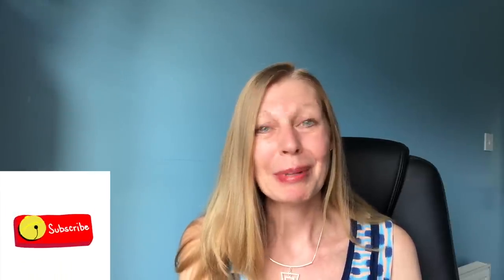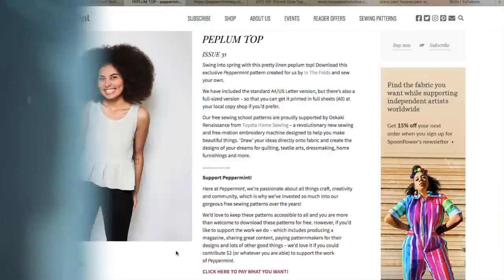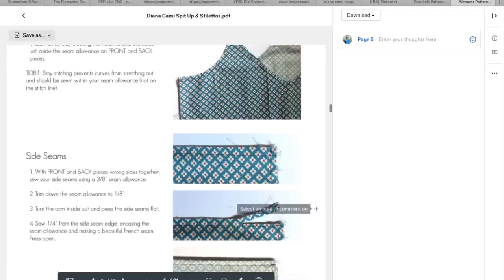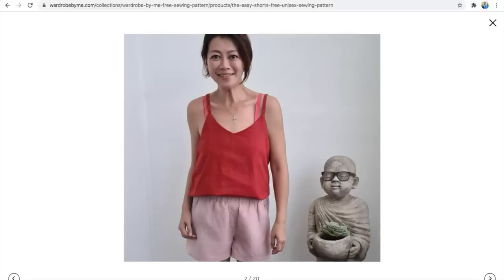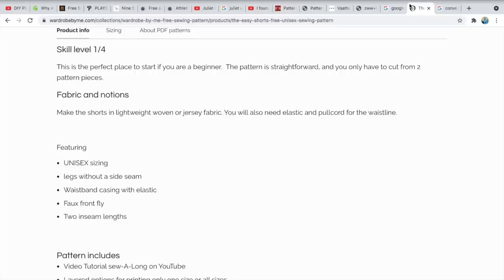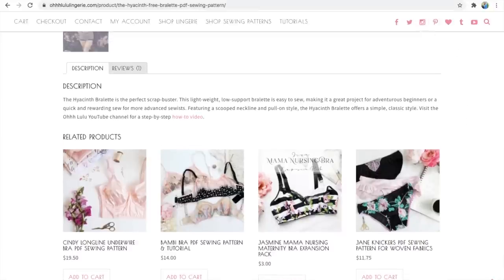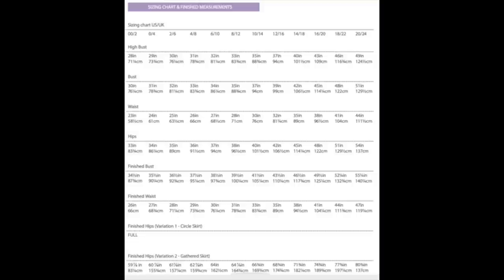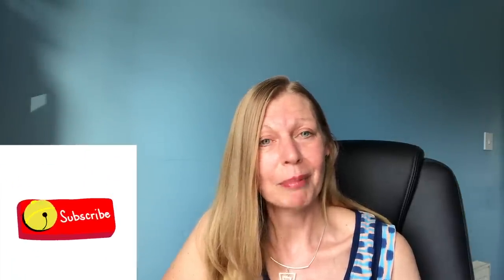10 Free 1 Metre Sewing Patterns || Frugal Friday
Have you only got 1 metre of fabric? I've got 10 great FREE patterns plus lots of hints & tips to get the most out of your fabric & sew up a garment with 1 metre, along with a few discounts.
This is Day 84 of 100 days of sewing & part of a series looking into sustainable sewing in July.

Mari Denmark Summer Sale Ends Sunday

I'm wearing - Geo Tank by Misusu Patterns
You need to join her Facebook group for the free pattern